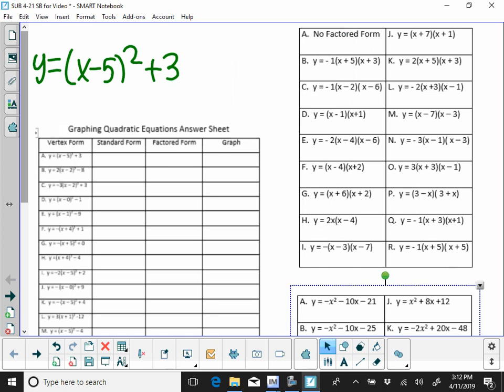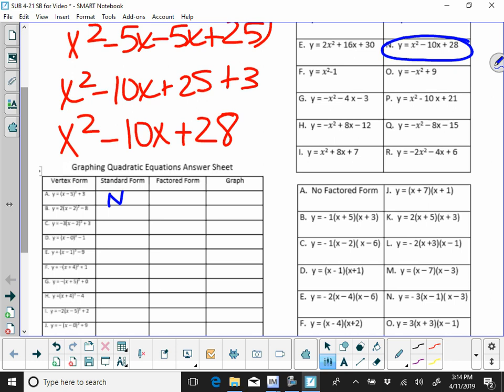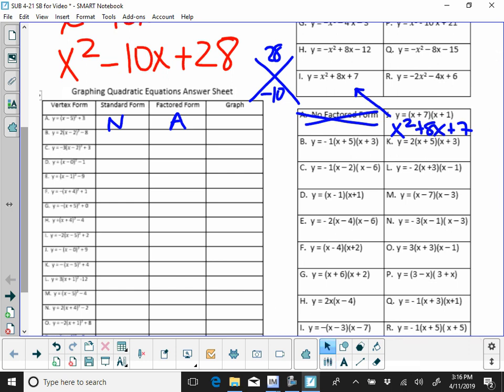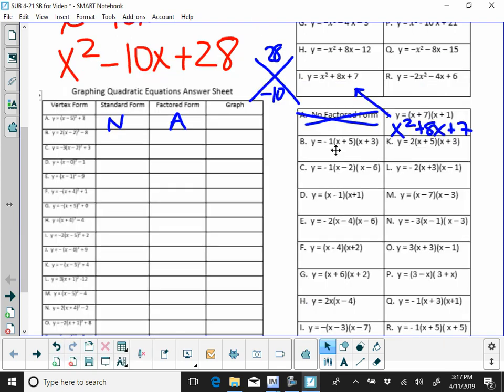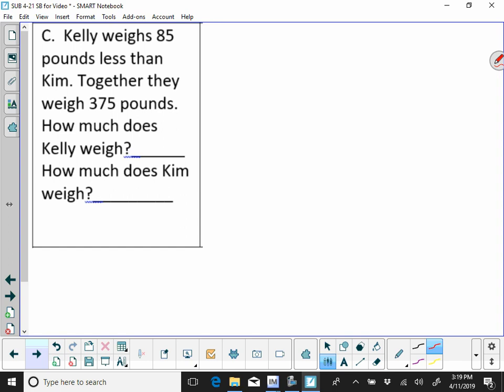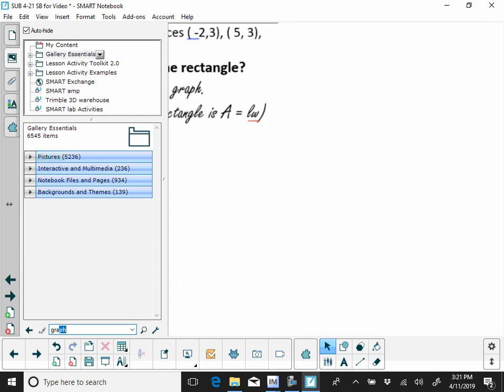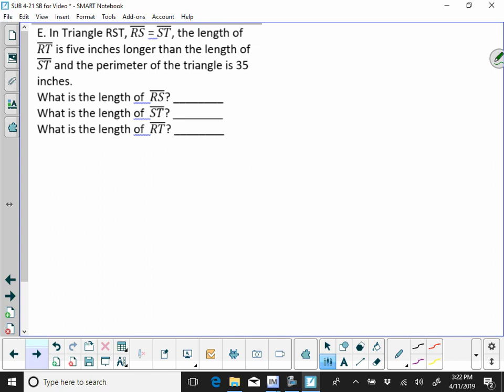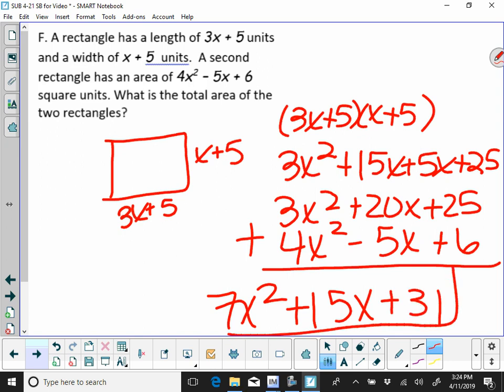Sub video with Wk 3 HW